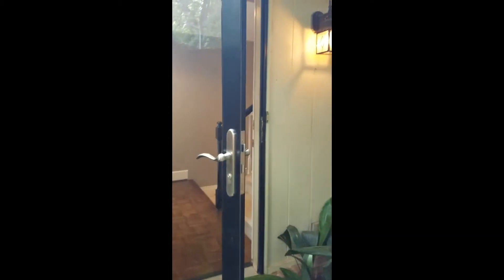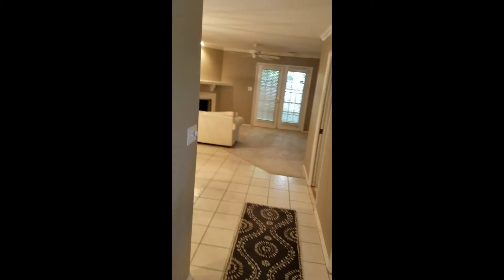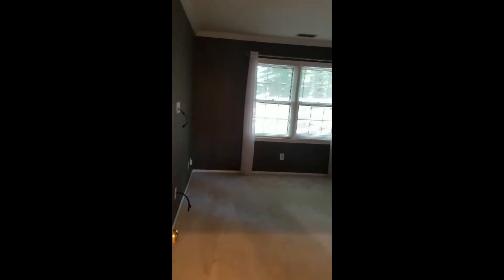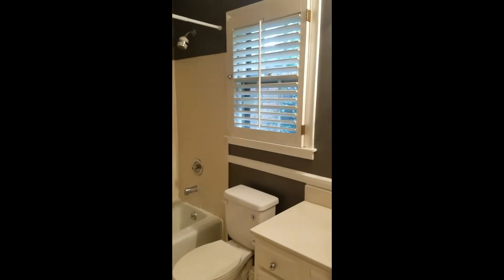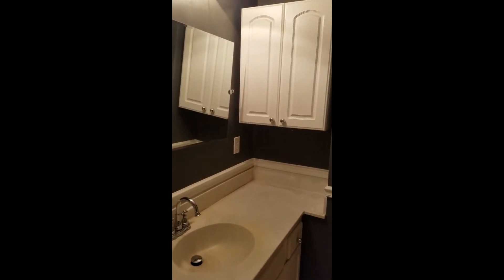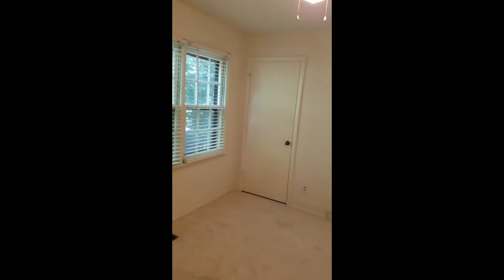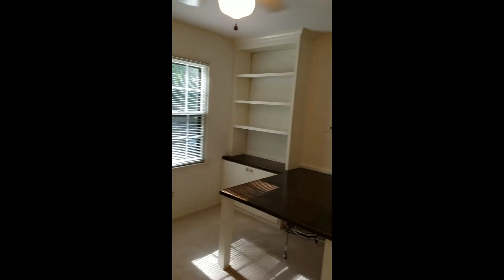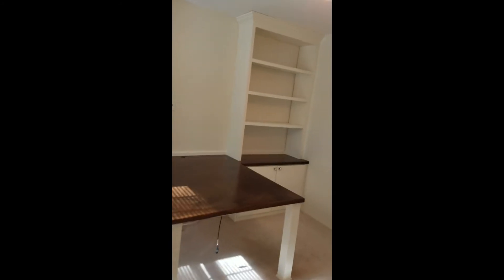4020 D Ivystone Ct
3 Bedrooms/ 2 Full Bathrooms
1,475 sq.ft.

Wonderful end unit townhouse located in the Raintree neighborhood in Charlotte, NC.